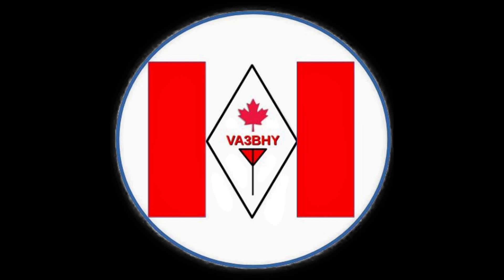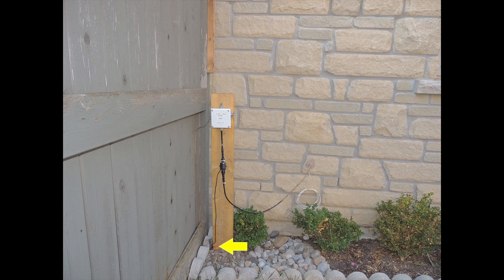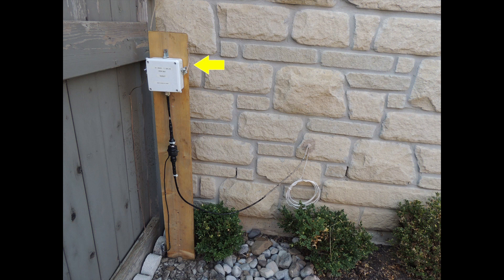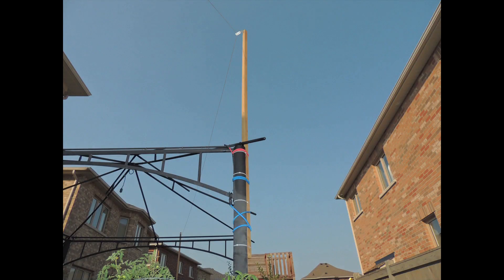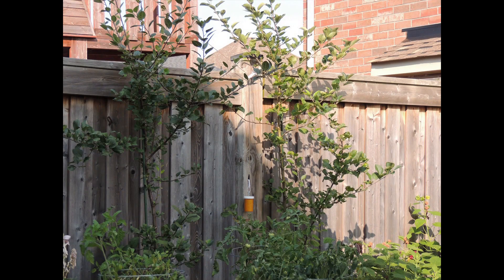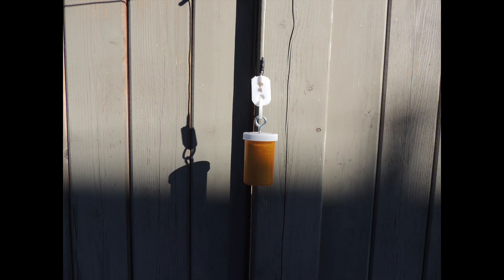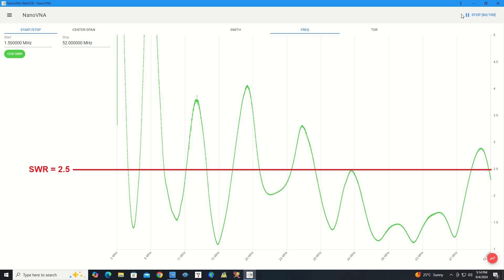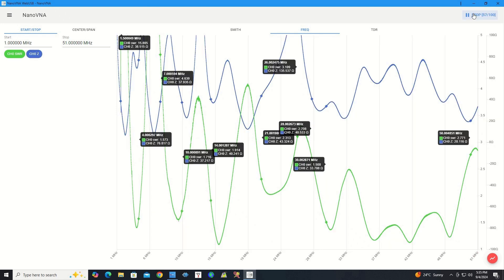71 Feet Long Wire Antenna For Small Backyards Version 3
This is the third update video of my home made 71 ft random wire antenna. I added a 2 poles to elevate the wire antenna, lifted the wire off the roof of my gazebo, sealed the connectors and add a counter weight to minimize sag.